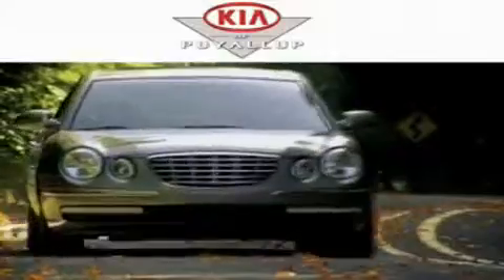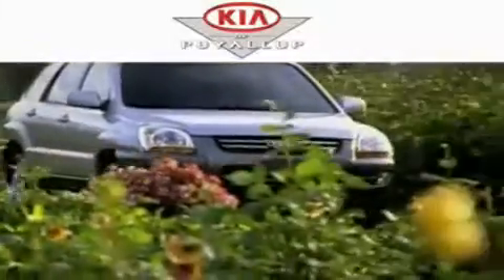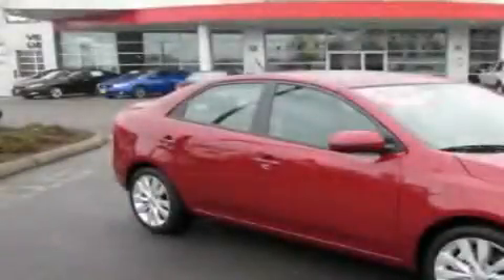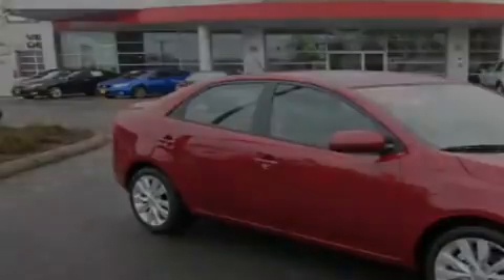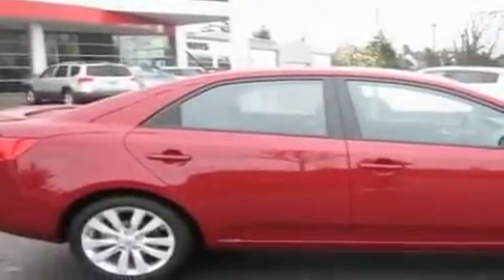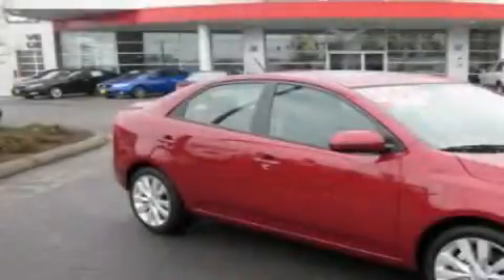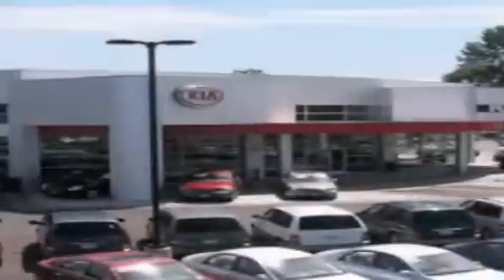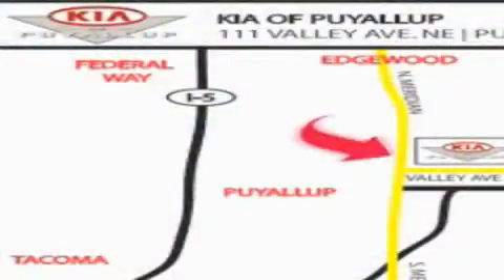2011 Kia Forte Renton WA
Year : 2011

 Make : Kia

 Model : Forte

 Engine : 2.4L 4CYL

 Trans . : Automatic

 Exterior : Spicy Red

 Miles : 25

 Interior : Black

 111 Valley Ave NE

 2011 Kia Forte Puyallup WA